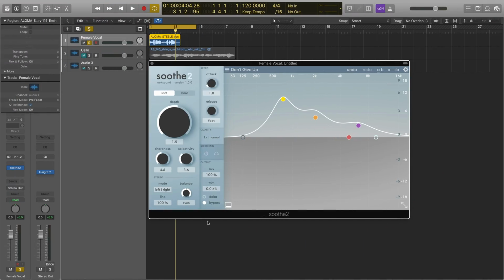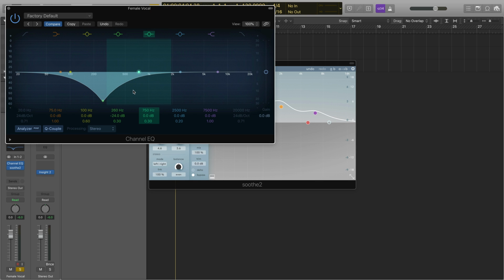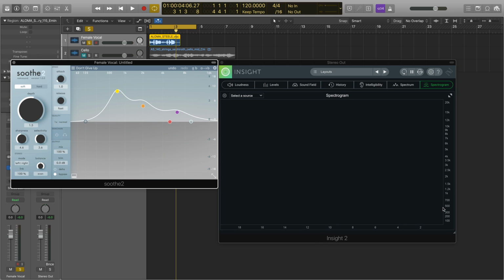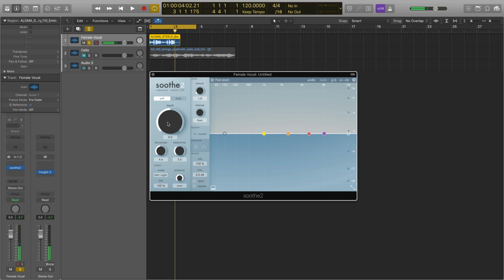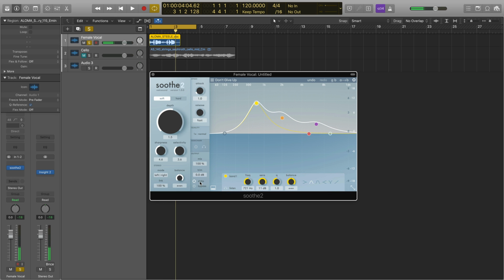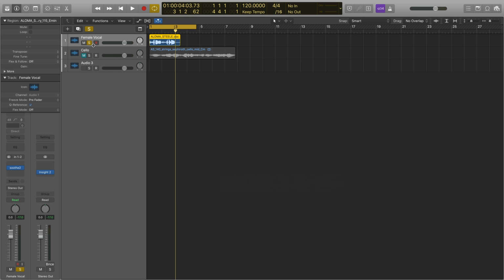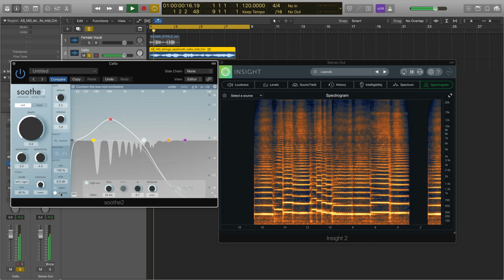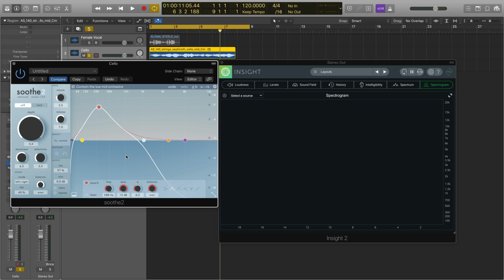Review: Soothe 2 by Oeksound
In this video we'll review the much hyped Soothe 2 by Oeksound! Many people have asked me on the channel if this plugin has made it onto my vocal/mix/master bus and the company was kind enough to send over a copy for me to test.

Questions for me?